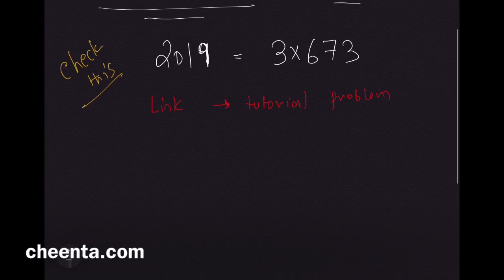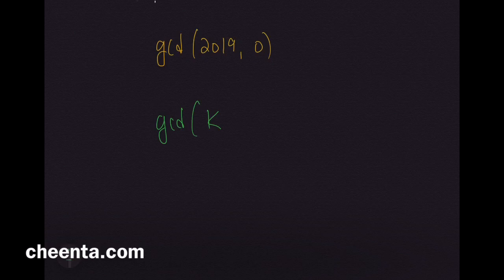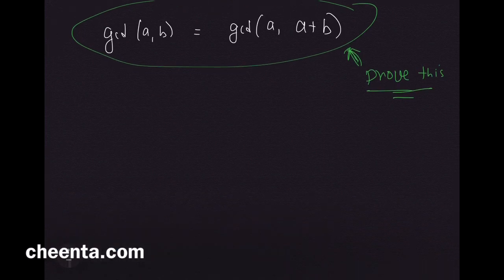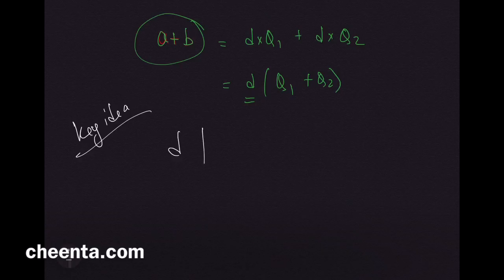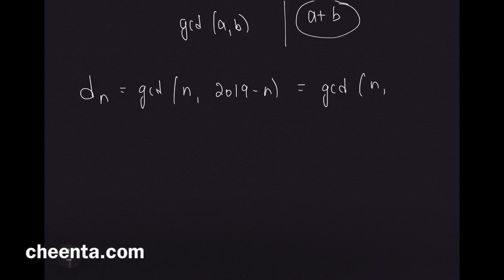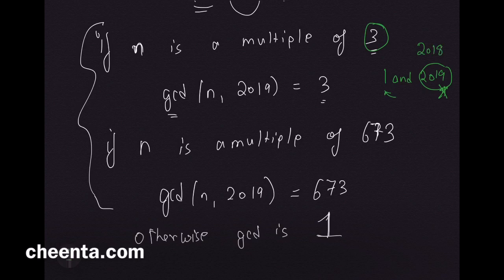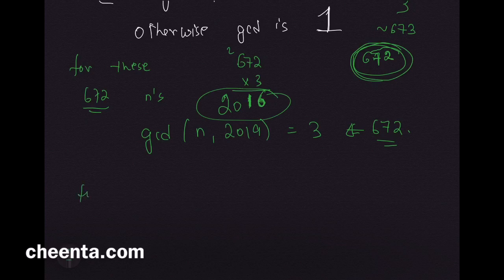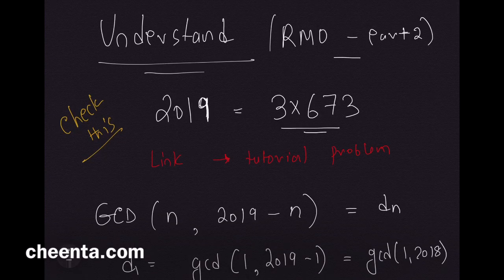RMO 2019 Problem 6 - Can you add GCD?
Happy learning!